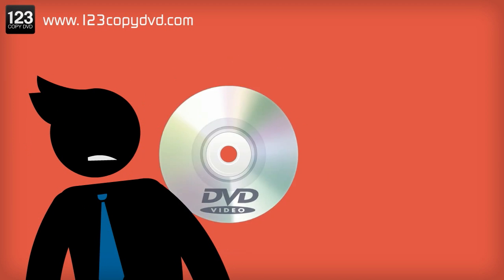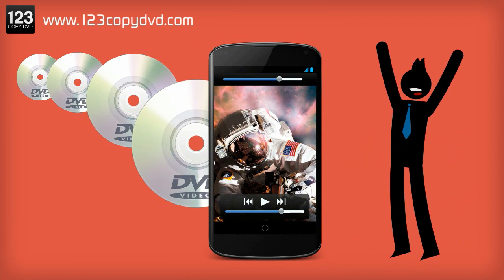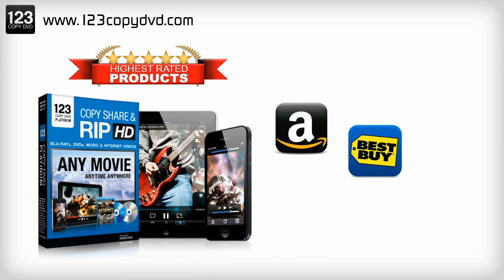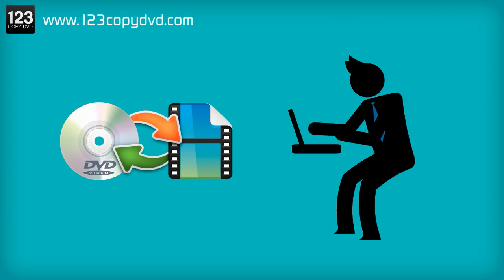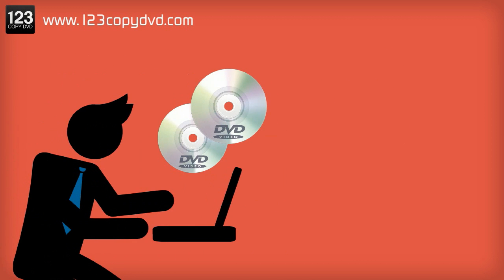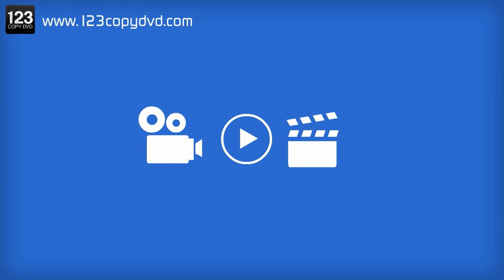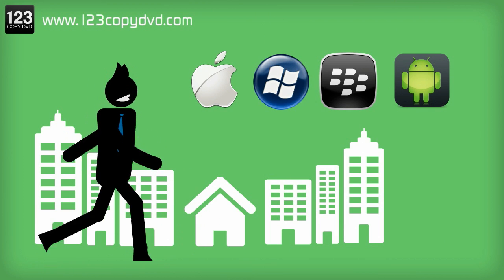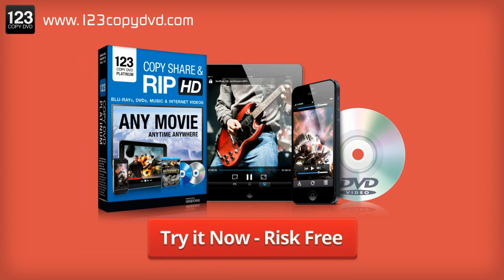Introducing 123 Copy DVD Platinum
Want to learn more about 123 Copy DVD Platinum? go to our

About 123 Copy DVD Platinum
123 Copy DVD Platinum is your hi-def digital media solution that's fully loaded with all the features you need. Preserve and share any Blu-ray, DVD, or download media with any device.

123 Copy DVD Platinum comes standard with Ultra 4K HD capability, full Intel support for enhanced multi-threading, and support cloud streaming to any of your devices.

About 123 Copy DVD
For more than 10 years, Bling Software has proudly offered superior digital media software that gives easy-to-use solutions to all of its users. 123 Copy DVD was created to help maintain the quality of movies and entertainment for personal use, by providing DVD and Blu-ray copying and authoring software capabilities.